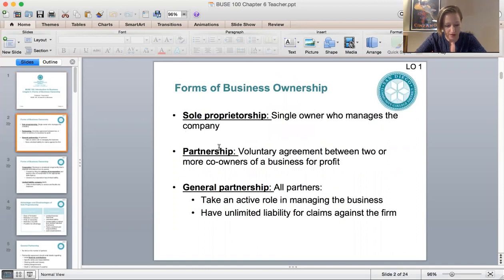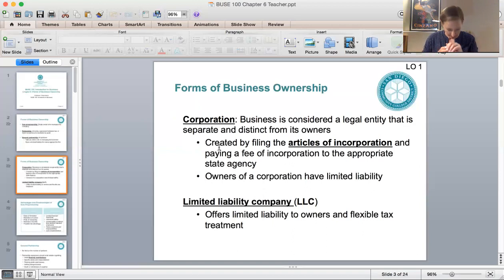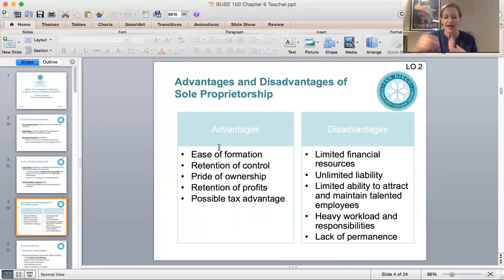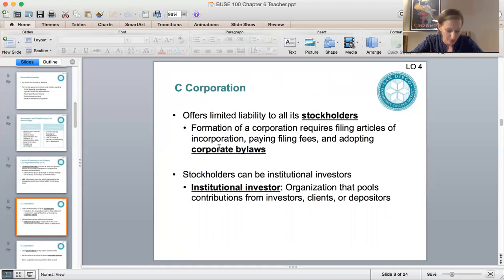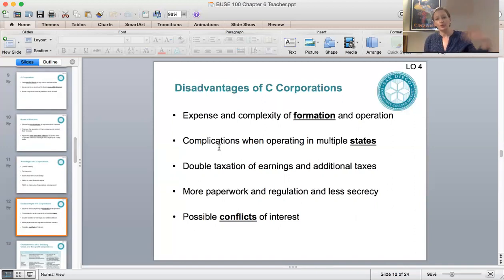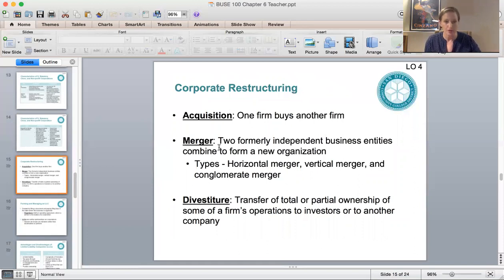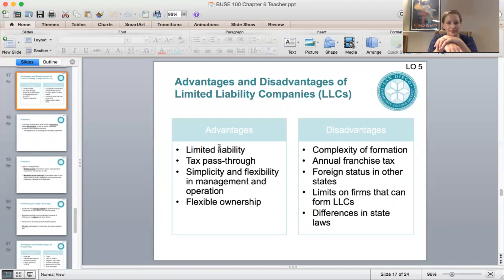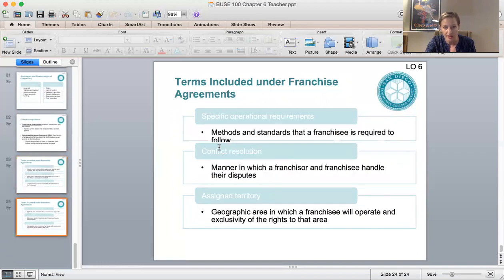Chapter 6 BUSE 100